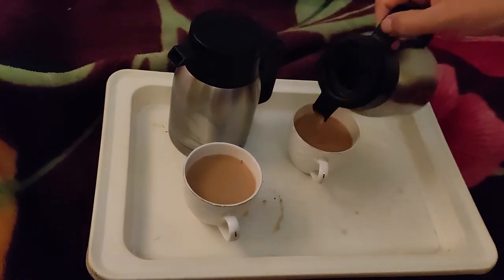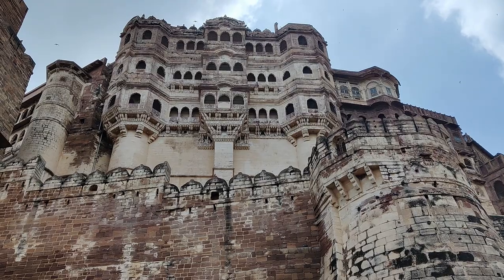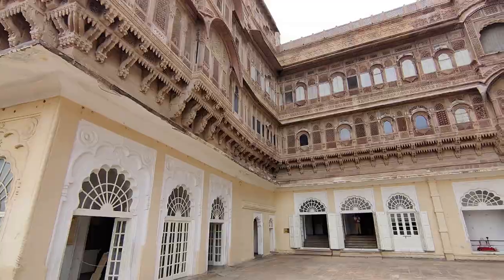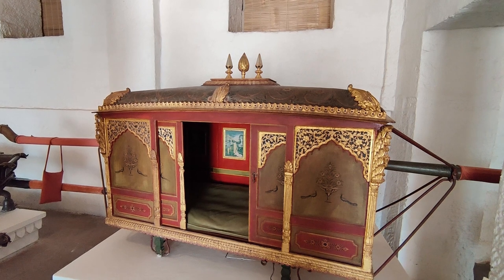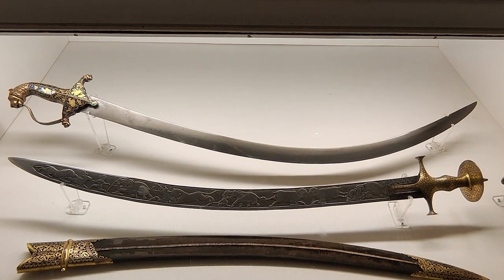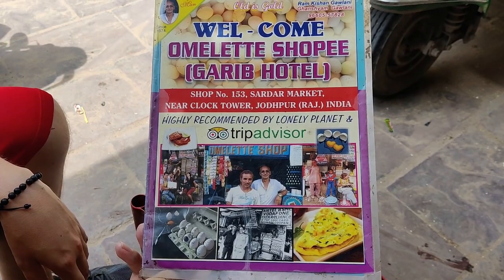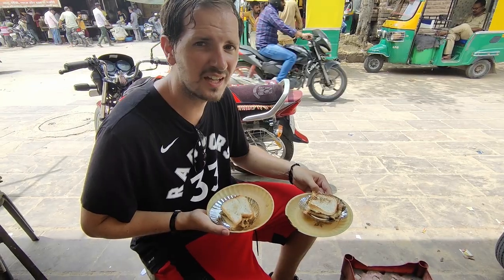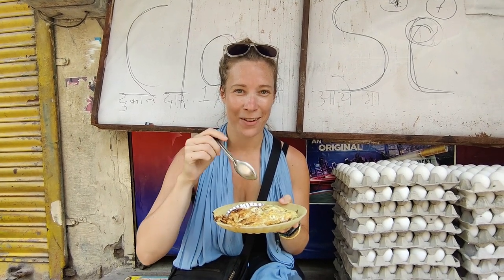Jodhpur's Fort-itude | Discovering Mehrangarh Fort, Jodhpur, India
Join us for our second Jodhpur, India travel vlog, , part of our India travel vlog series, as we take look at another part of Jodhpur - the magnificent Mehrangarh Fort! We also take the time to experience yet more amazing Indian food and, of course, masala chai!

0:00 Intro: Good Morning & Breakfast
0:52 Walking to Mehrangarh Fort
1:10 Arriving to Mehrangarh Fort
1:20 Heading into Mehrangarh Fort
1:49 A Little History About Mehrangarh Fort
2:18 Exploring Mehrangarh Fort
2:37 Some Information About Mehrangarh Fort
3:18 Wandering Through Mehrangarh Fort
4:58 Impressions and More History of Mehrangarh Fort
7:57 Lunch at Omelette Shop
9:13 Dinner Time
10:42 Sign Off